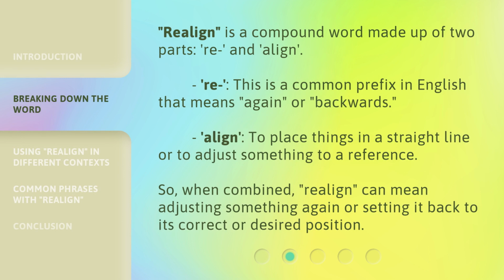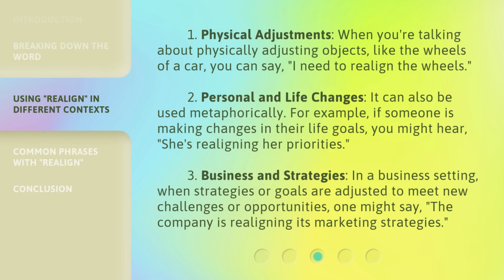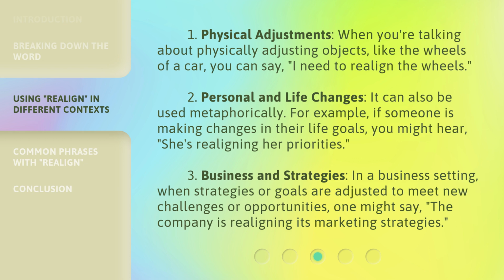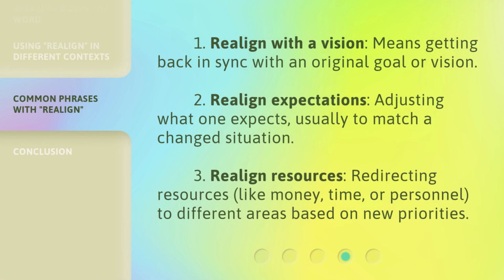Decoding the Phrase: "Realign"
Decoding the Phrase: Realign • Learn the meanings and versatile usage of the word 'Realign' in this informative video. Discover how to use it in different contexts, from physical adjustments to personal and business changes. Explore common phrases with 'Realign' and enhance your English vocabulary!

00:00 • Introduction - Decoding the Phrase: "Realign"
00:26 • Breaking Down the Word
00:56 • Using "Realign" in Different Contexts
01:36 • Common Phrases with "Realign"